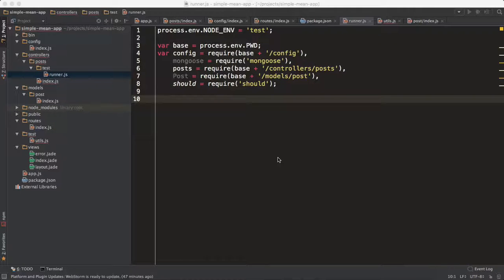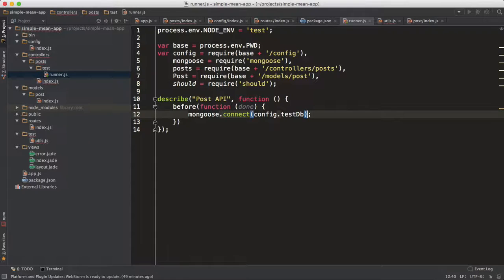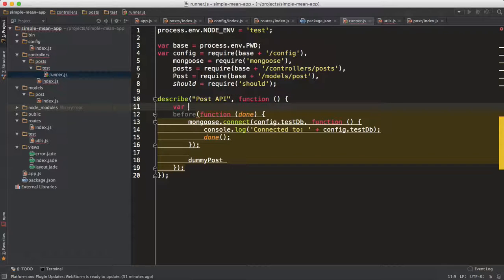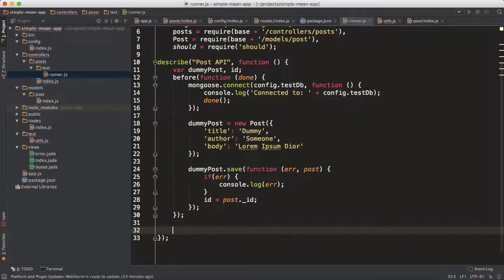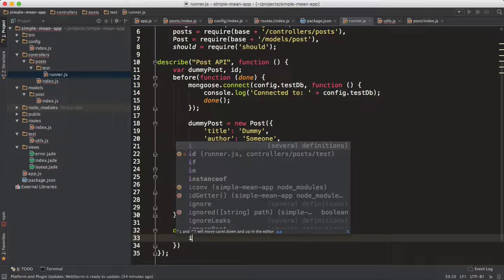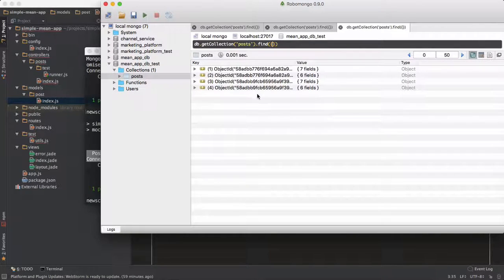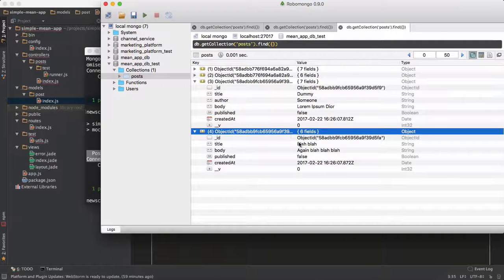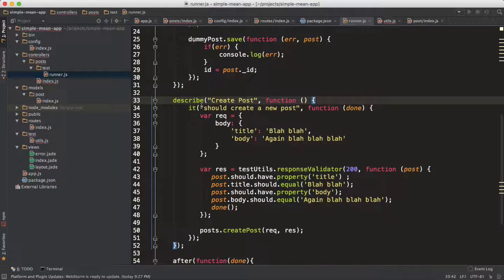MEAN Stack tutorial for beginners - 9: Unit testing: 'Create' Endpoint